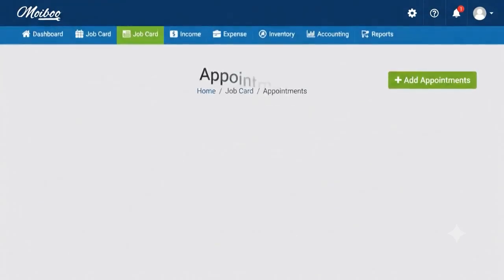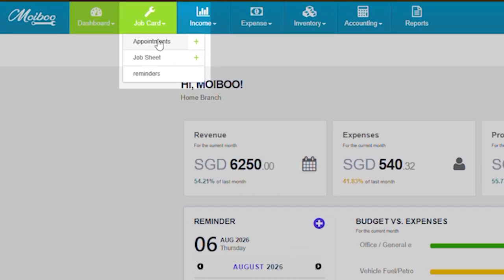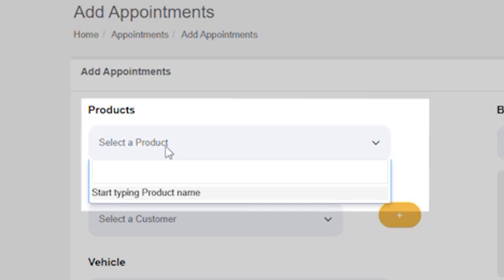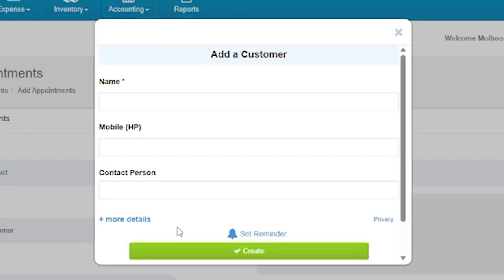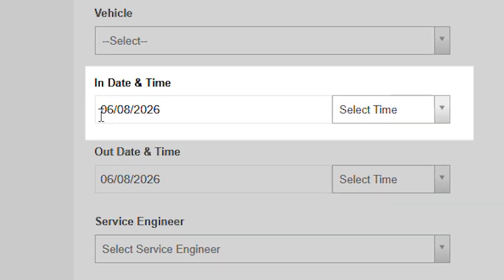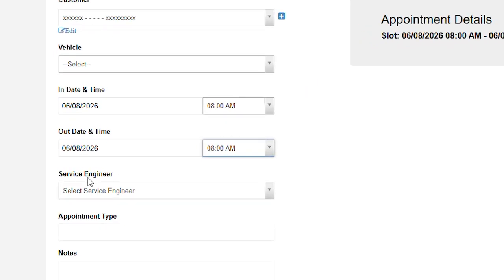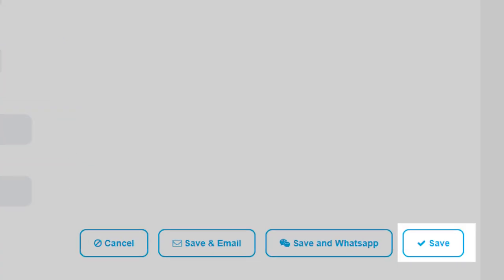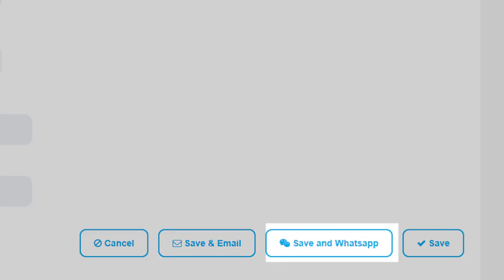creat appointment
Yes. Moiboo is an automotive ERP (Enterprise Resource Planning) software designed for automobile businesses such as:

Car dealerships
Auto workshops and garages
Car rental companies
Spare parts businesses

It includes features such as:

Job cards and workshop management
Billing and invoicing
Accounting
Customer (CRM) management
Service reminders
Multi-branch management
Reports and dashboards
AI-assisted reporting in newer versions